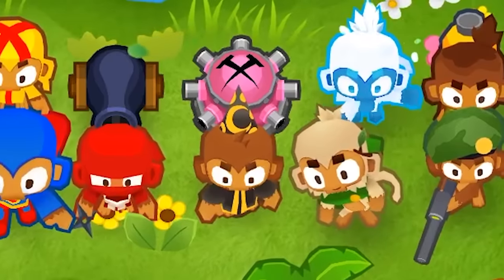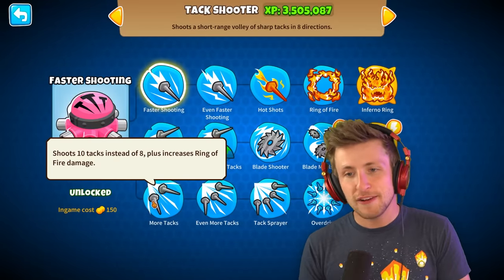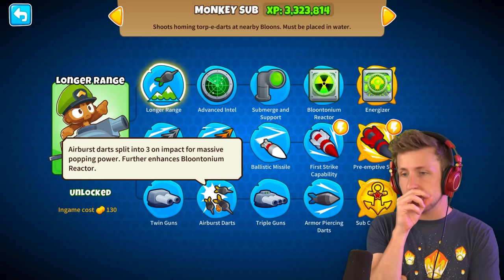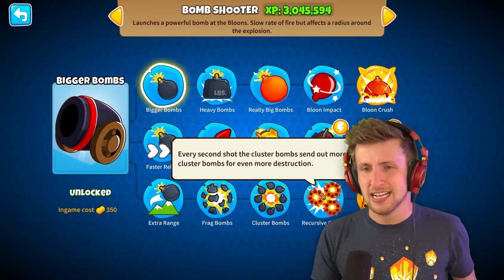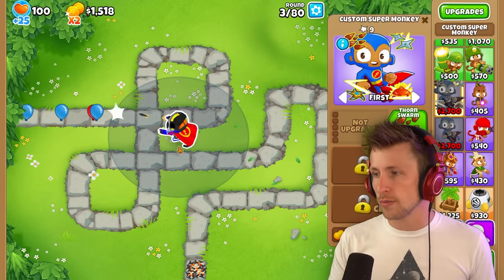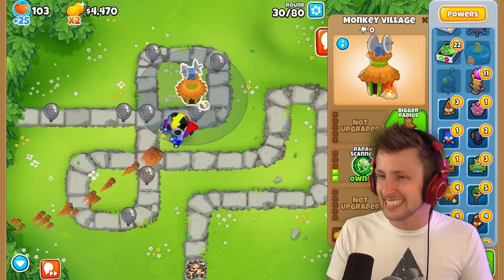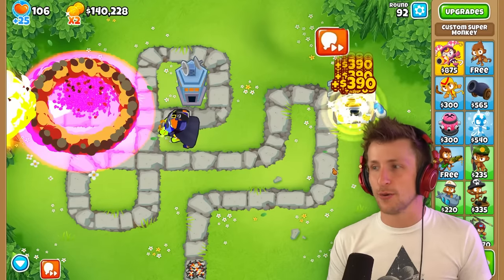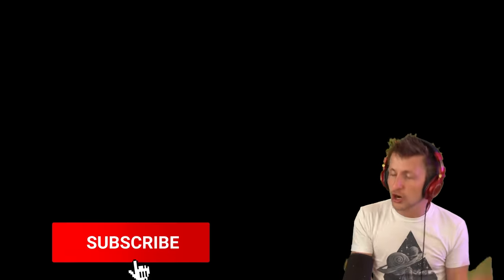I Created My DREAM Tower in BTD 6!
We're using the Upgrade Draft Mod in BTD 6! This Bloons TD 6 mod allows us to select which upgrades we want to use and my modder DatJaneDoe will created a custom modded tower using those bloons upgrades. This full custom tower hack is mixing the super monkey, druid, monkey buccaneer, dartling gunner and more. If you want to see some of my other dream towers in BTD 6 let me know down below!
MERCHANDISE!